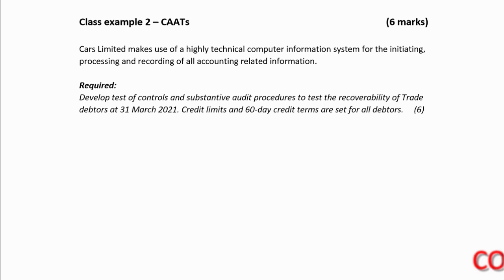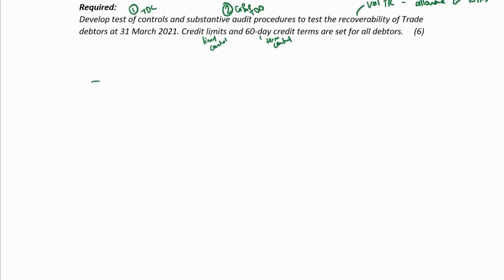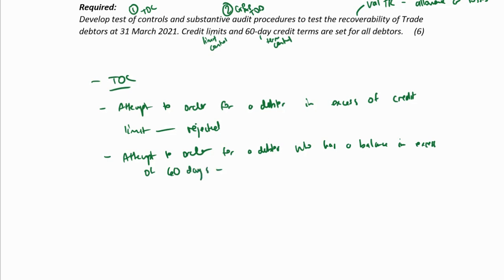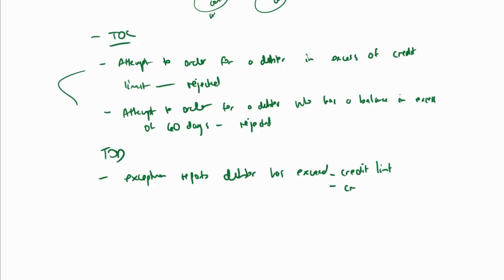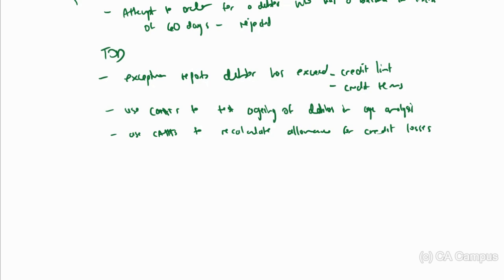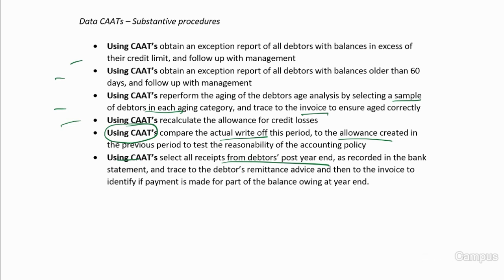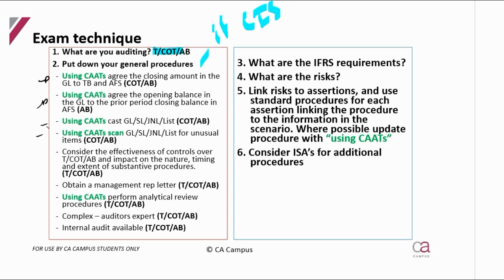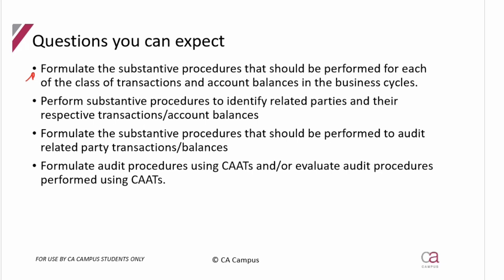Substantive procedures - Part 16: Class example 2 - CAATs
In this video Candice De Nobrega CA(SA) works through a question on substantive procedures. For all the lecture material on the second substantive procedures lecture, follow this